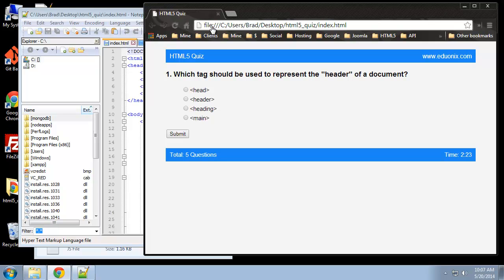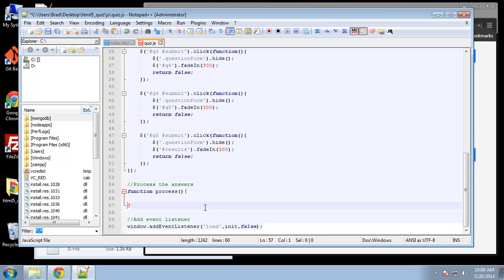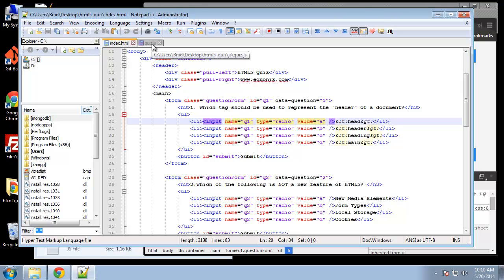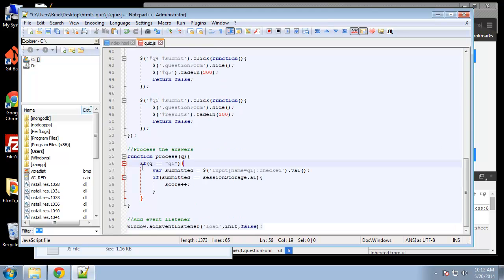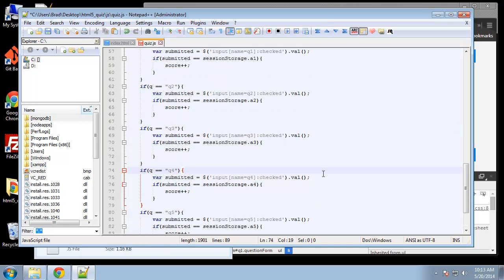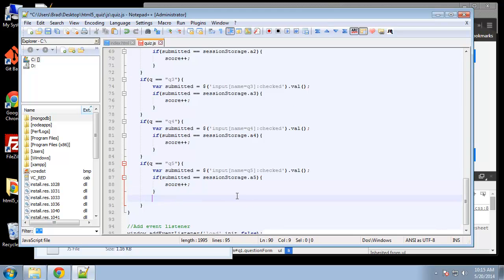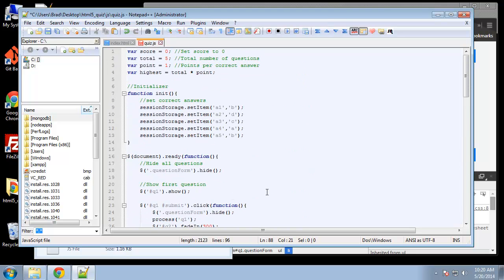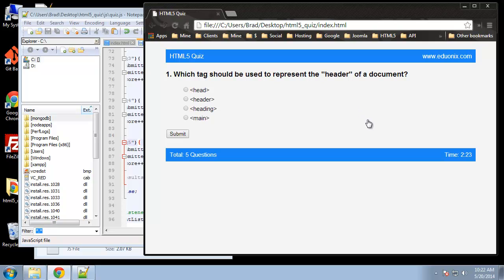Projects in HTML5 – Chapter 40 – Process Questions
In this video, you will go through the process Questions!!